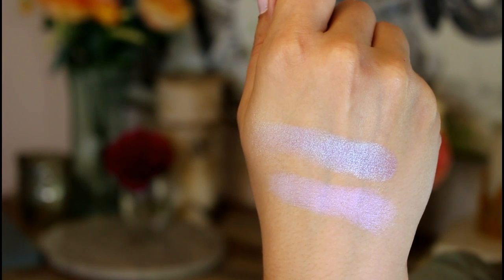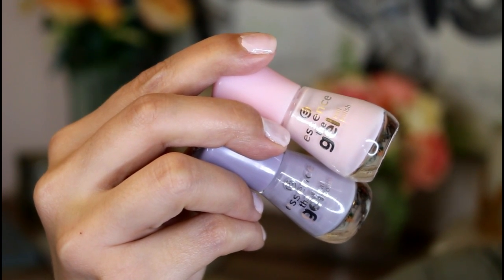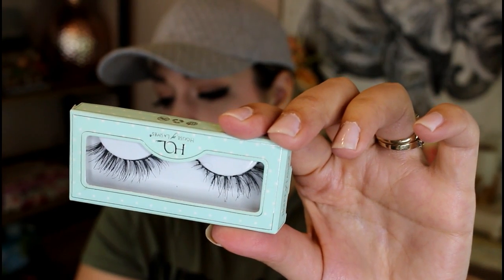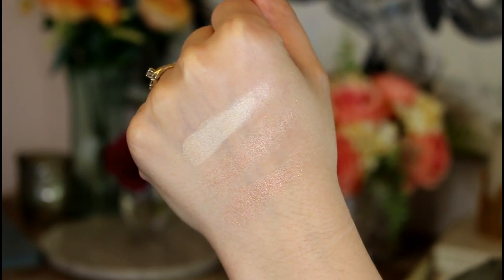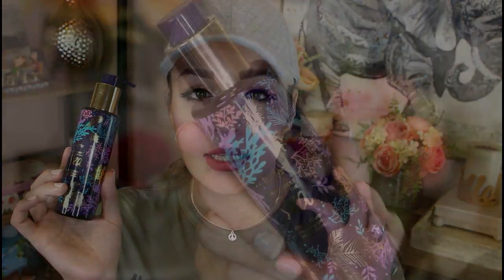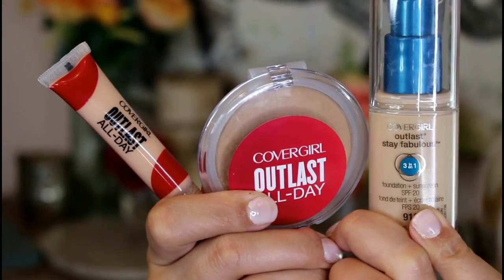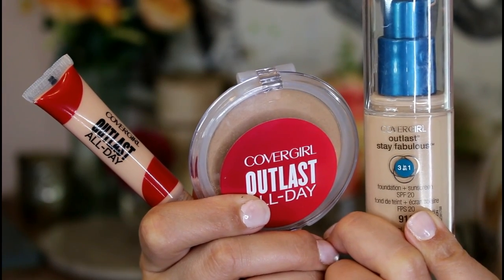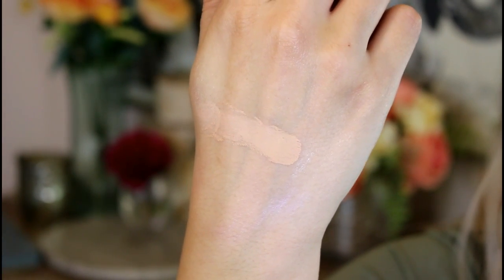April Hits ♥, Misses 👎 & Updates 😲! | DreaCN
April Hits ♥, Misses 👎 & Updates 😲!

Hey friends! I feel like its been forever since I updated you with a hits and misses (since I skipped last month!) I’m just bursting waiting to tell you about all these amazing things I’m super excited about!  I’ll also update you on some stuff I tested in recent videos, and theres a bunch of random faves at the end (tv shows! Food! Youtubers!)

(Most links provide me with a commission, this makes no difference to whether or not I recommend a product.  If you use my links to make a purchase I really appreciate it!  Any commission I make goes right back into supporting my channel which is why I use these links). :)
Products Mentioned:
Makeup Geek Single Shadows in Phantom and Blacklight
Makeup Revolution Blushing Hearts Triple Baked Blush in Peachy Pink Kisses
Essence Gel Nail Polish in Sweet as Candy and So What?
Ceramic Glaze Fast Drying Topcoat (exclusive to Shoppers in Canada stores – not online)
House of Lashes Wispy Mini
Loreal Infallible Foundation Blender Sponge
Smashbox x Casey Holmes Spotlight Palette in Pearl
Wet N Wild Perfect Pout Gel Lip Liner in Never Petal Down and Bare to Comment
Chikuhodo GSN-10
Paulas Choice Resist Intensive Wrinkle-Repair Retinol Serum
Soap & Glory Sugar Crush Body Scrub
Tarte Rainforest of the Sea Deep Dive Cleansing Gel
Covergirl Outlast All Day 3-1 Foundation (Classic Ivory)
Covergirl Outlast All Day Matte Finishing Powder (Light to Medium)
Covergirl Outlast All Day Concealer (Light)
By Terry Hyaluronic Hydra Powder
Nars Soft Matte Complete Concealer Light 2.5 Crème Brulee

What I’m wearing on my lips:
Wet N Wild Perfect Pout Gel Lip Liner in Never Petal Down